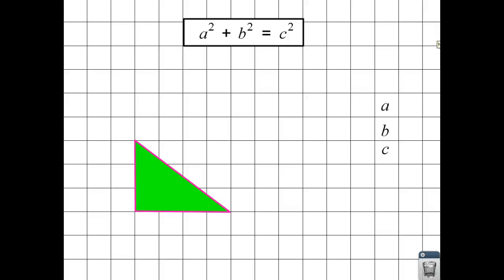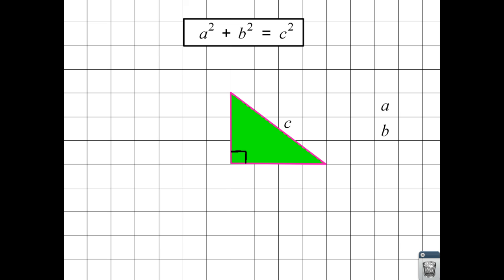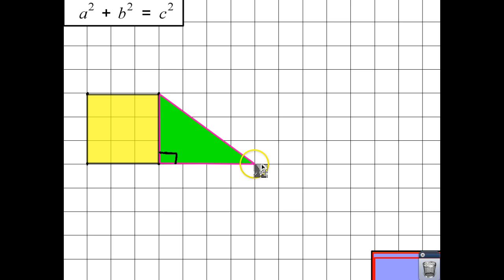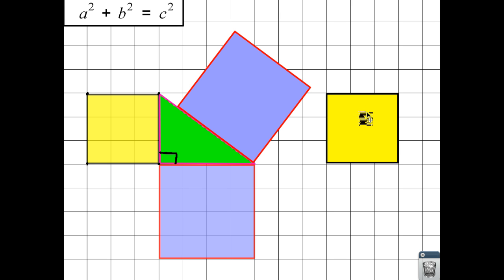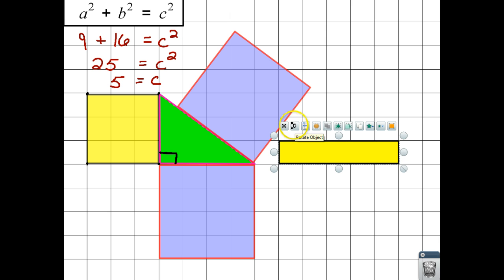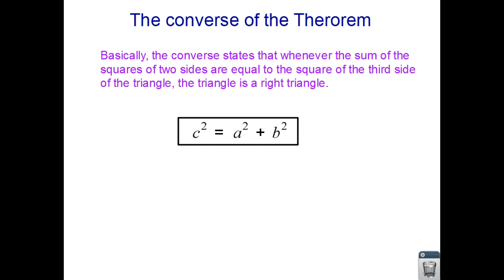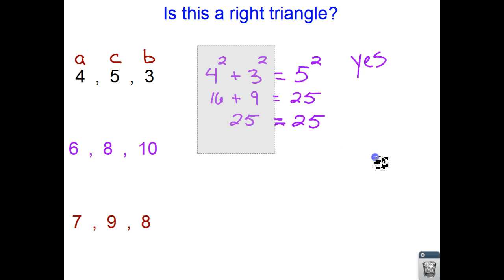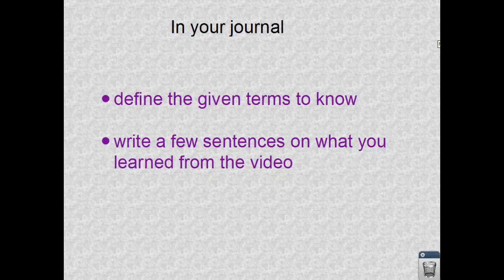CCSS 8.G.6-video 2-Proof and Converse of Pythagorean Theorem